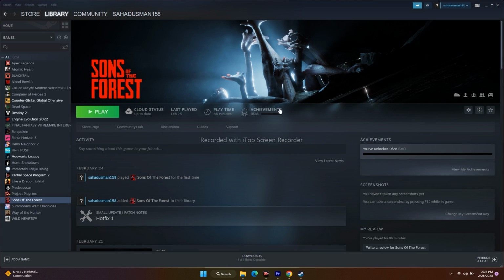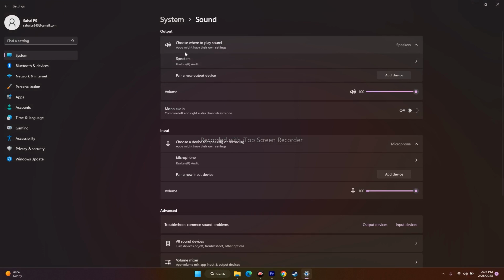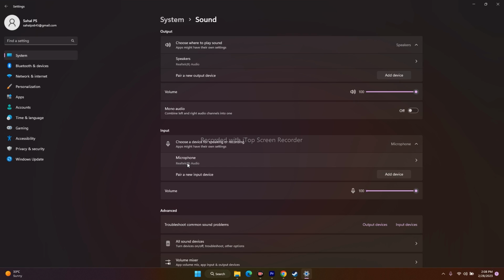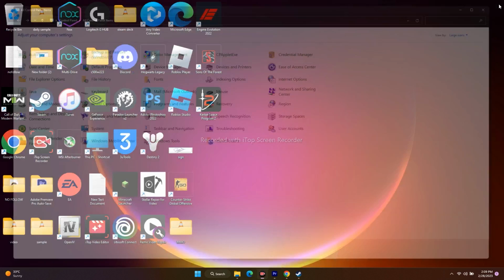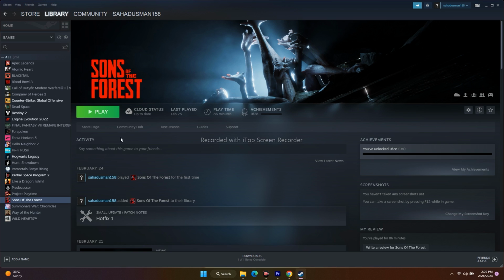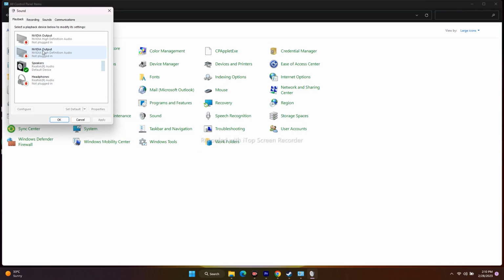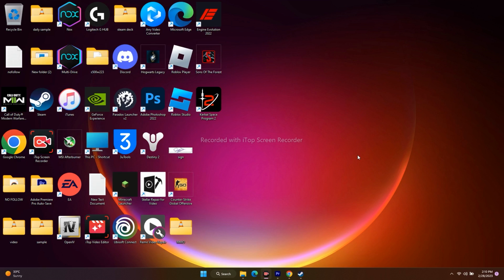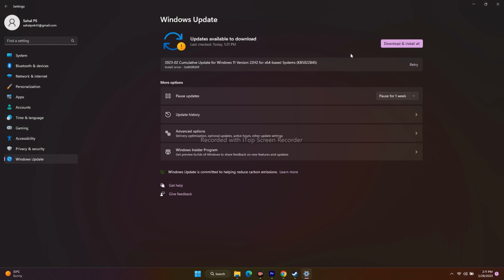How to Fix Sons of the Forest Fix No Audio/Sound, Stuttering, Distortion and Crackling Issue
Sons of the Forest is an eagerly anticipated survival horror video game developed by Endnight Games and published by Newnight. The game was recently released on February 23, 2023, via early access for Microsoft Windows. After the launch, many reported issues of the audio not working or the sound cutting out. If you’re also one of the victims, then follow this troubleshooting video to fix the Sons of the Forest audio not working or the crackling sound issue.

Fix: Sons of the Forest Audio Not Working or Crackling Sound Issue?
Affected players reported on Reddit that while playing on the console, the headset turned on, but they barely heard anything else. It seems like everything gets muffled and mixed with lower volume. It ruins the gameplay experience and nothing else. At the same time, some players have also mentioned that there is no issue with the headphones except for the speakers.

THIS VIDEO ALSO ANSWER FOLLOWING QUESTION :
Fix Sons Of The Forest Sound stutter
Fix Sons Of The Forest Sound/audio stuttering and crackling issue
Fix Sons Of The Forest audio distortion
Fix Sons Of The Forest Audio Issue
Fix Sons Of The Forest AUDIO PROBLEMS
Fix Sons Of The Forest crackling